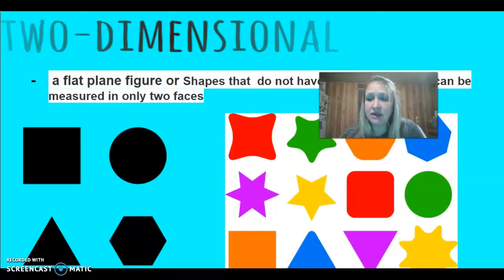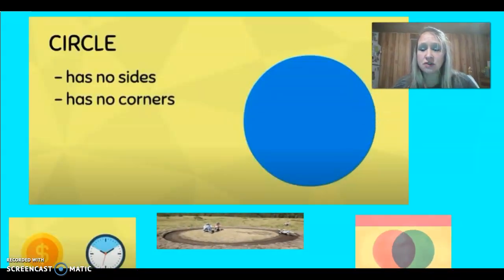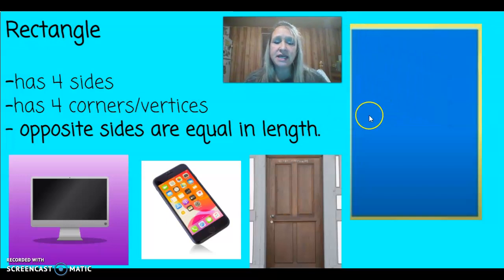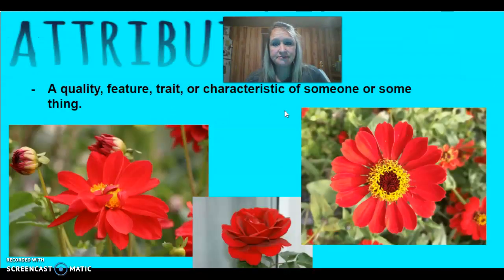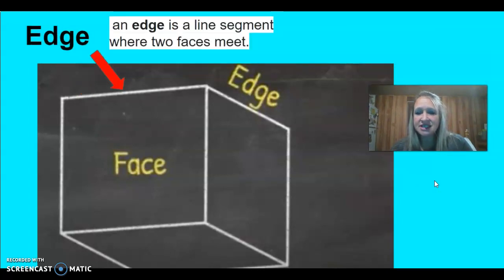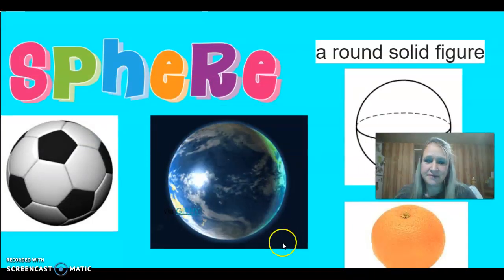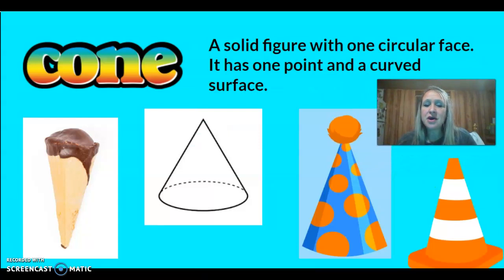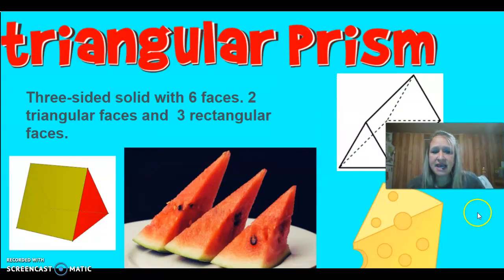math wednesday 4/28